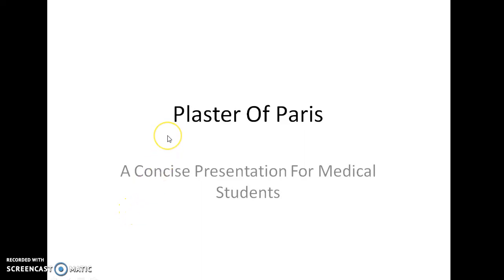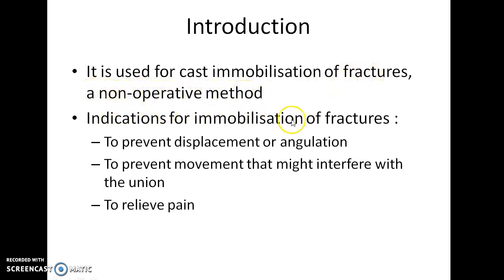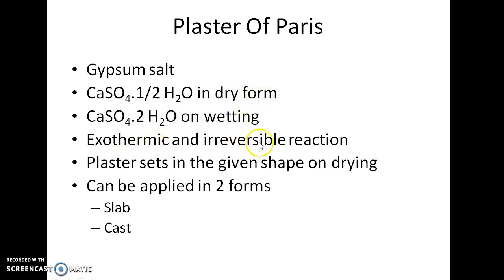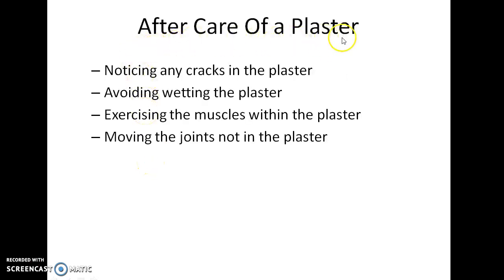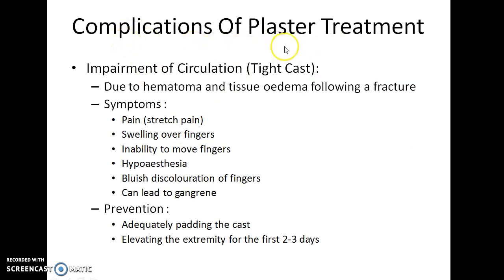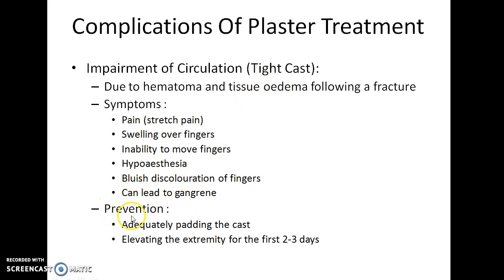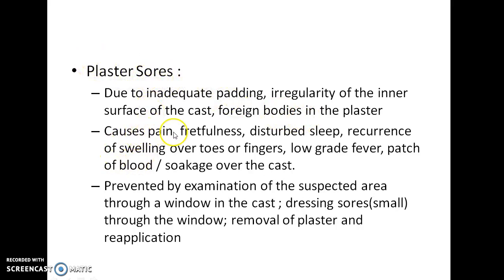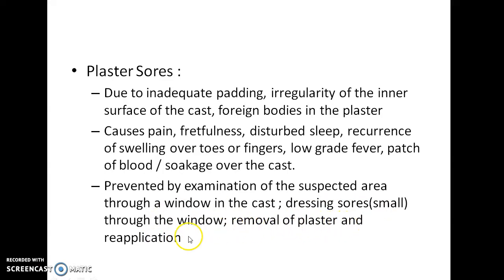Plaster of Paris - Orthopedics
Hey guys, this is Indian Medico. In this video, we are going to see about Plaster of Paris from the point of view of a medical student. This is a concise presentation for medical students (especially from India). I hope that this presentation helps you to understand the topic as well as score well in your exams. I welcome your feedback. If you don't like this video, hit the dislike button and comment your suggestions please.